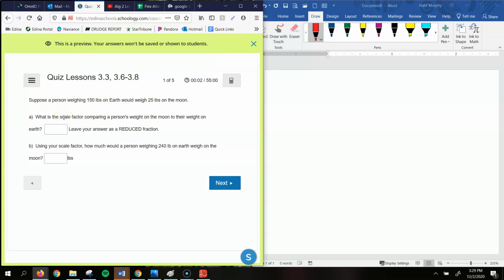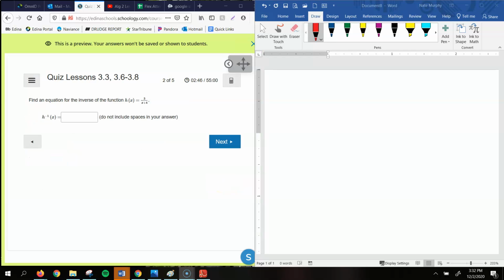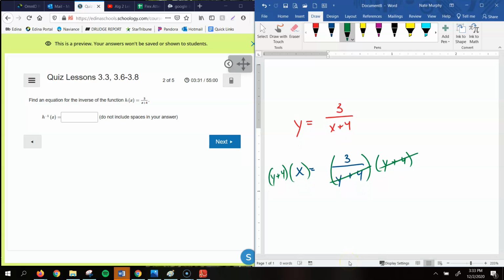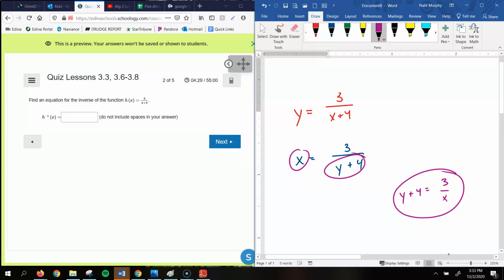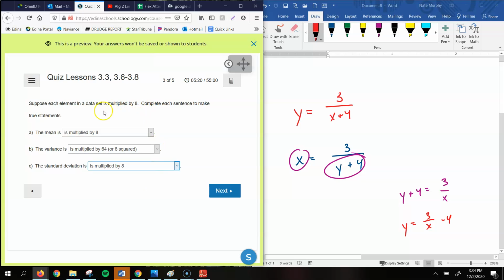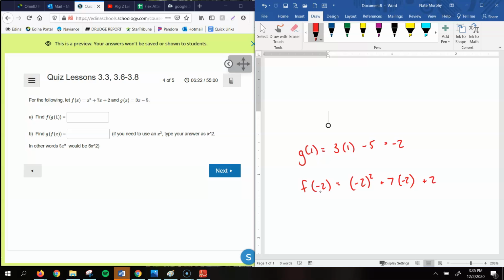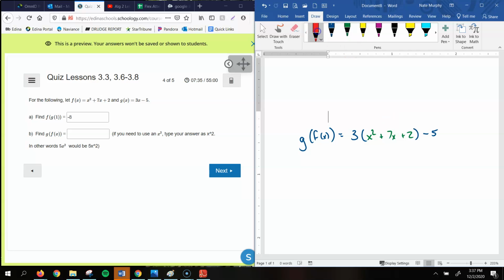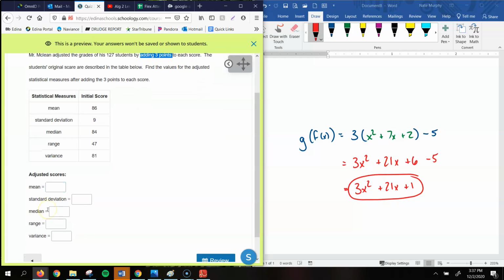FST Lessons 3.3, 3.6-3.8 Quiz Solutions